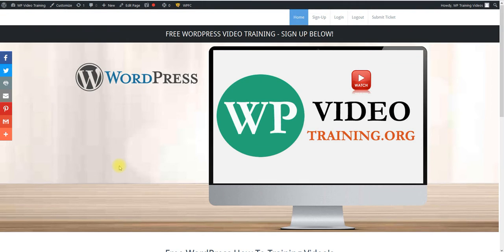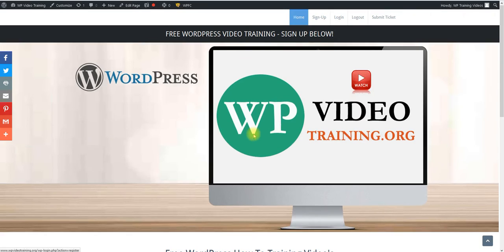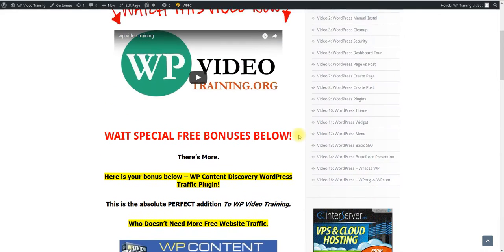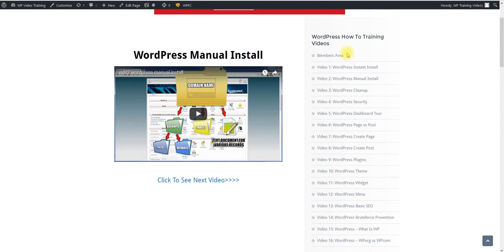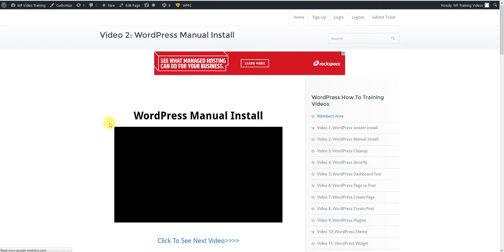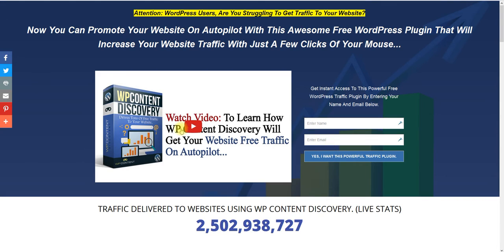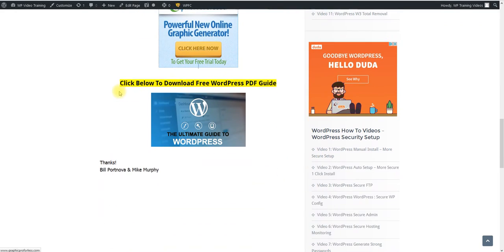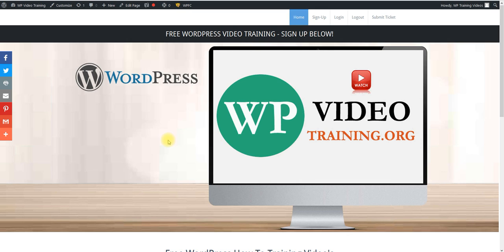Learn WordPress For Beginners - 39 Free Step By Step Training Videos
Learn WordPress For Free With These Free Online Training Videos

Do you need help with Learning WordPress? What if I told you that you can now learn WordPress in the comfort of your home. Our Free Online WordPress Training will teach you everything you need to know about setting up your WordPress Website.

Make sure to spend some time learning before even installing WordPress. Increased planning leads to a better executed blog. Learn what you can about SEO, or search engine optimization, and find out how to create engaging content for visitors. Learn how you can use WordPress to the highest advantage. That will help make sure that you don't have a tough time when you start.

These 39 free WordPress Training Videos For Beginners will take you by the hand and show you everything you need to know about WordPress.

What will you learn from this Free Online WordPress Training?

How To Make Your WordPress Website Load Super Fast

what do you think of the free wordpress training

WordPress How To Videos " WordPress Security Setup

Video 1: WordPress Manual Install More Secure Setup
Video 2: WordPress Auto Setup More Secure 1 Click Install

Free WordPress Training

If you are ready to start your free WordPress Training at home go

Translated titles:
Aprenda WordPress para principiantes-39 videos de capacitación paso a paso gratuitos

Lernen Sie WordPress für Anfänger-39 Kostenlose Schritt für Schritt Schulungsvideos

Apprenez WordPress pour les débutants-39 vidéos de formation étape par étape gratuites

Aprenda WordPress para iniciantes-39 vídeos gratuitos de treinamento passo a passo

शुरुआती के लिए वर्डप्रेस सीखें-चरण प्

Leer WordPress Vir Beginners-39 Gratis Stap vir Stap Opleidingsvideo's

Mësoni WordPress për fillestar-39 Pa pagesë Video Hapësirë ​​Pas Hapësirë

ለጀማሪዎች ጀርመንኛ ይማሩ-39 ነፃ ደረጃ በደረጃ አሰልጣኝ ቪዲ

تعلم وورد للمبتدئين-39 خطوة خطوة تدريب فيديو كليب

Սովորեք WordPress սկսնակների համար-39 անվճար քայլ առ քայլ ու